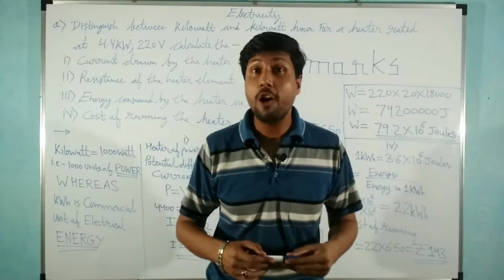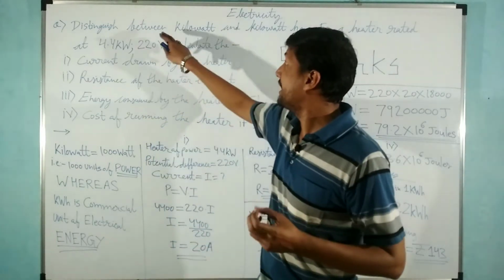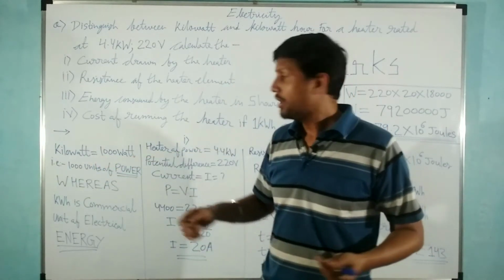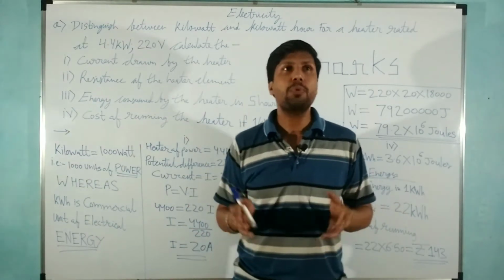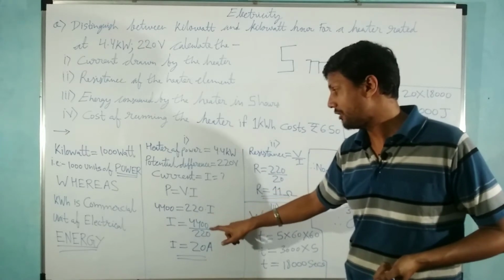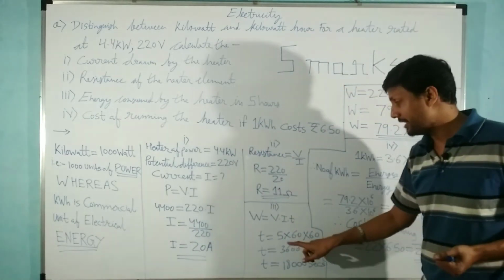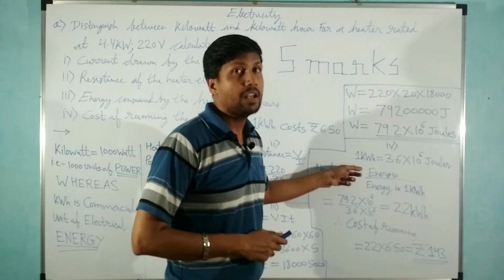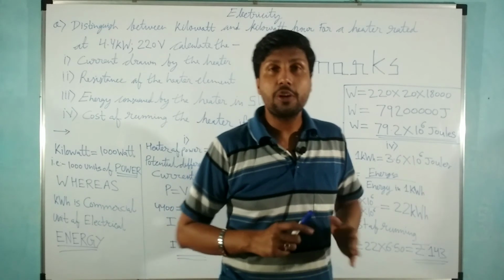DISTINGUISH BETWEEN KILOWATT AND KILOWATT HOUR. WHAT IS ELECTRICAL POWER? ELECTRICITY NUMERICAL 10TH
00:00 Intro
00:18 Q - *DISTINGUISH BETWEEN KILOWATT AND KILOWATT HOUR.* FOR A HEATER RATED AT 4.4 kW; 220V CALCULATE THE -
01:24 *WHAT IS POWER?*
03:41 i. CURRENT DRAWN BY THE HEATER
04:19 ii. RESISTANCE OF THE HEATER ELEMENT
04:41 iii. ENERGY CONSUMED BY THE HEATER IN 5 HOURS
06:04 iv. COST OF RUNNING THE HEATER IF 1 kWh COSTS ₹6.50
07:35 Outro

ELECTRICITY NUMERICAL CLASS 10 BOARD EXAM QUESTION. PYQs solved by Meghraj sir from SHRICHAYA EDUCATIONAL INSTITUTE

DIFFERENCE BETWEEN KILOWATT AND KILOWATT HOUR. kW VS. kWh. DIFFERENTIATE BETWEEN KILOWATT AND KILOWATT HOUR. WHAT IS THE DIFFERENCE BETWEEN KILOWATT AND KILOWATT HOUR? UNIT OF POWER VS. UNIT OF ELECTRICAL ENERGY.

Can't wait to know your feedback in the comment section.